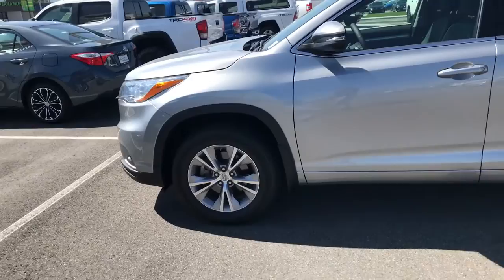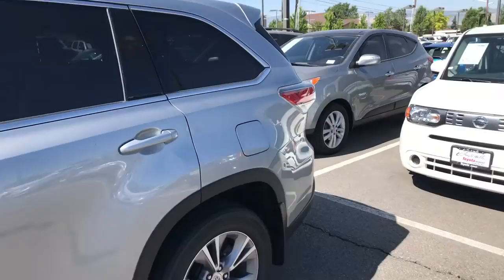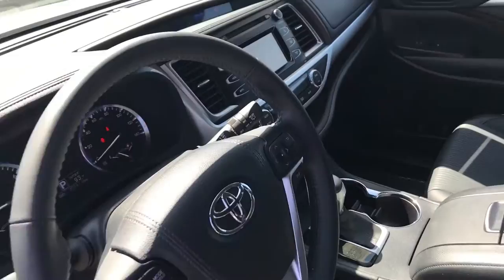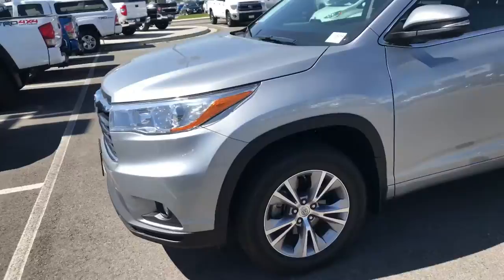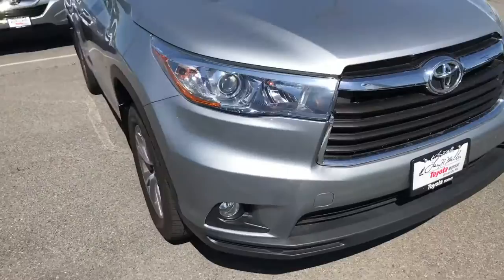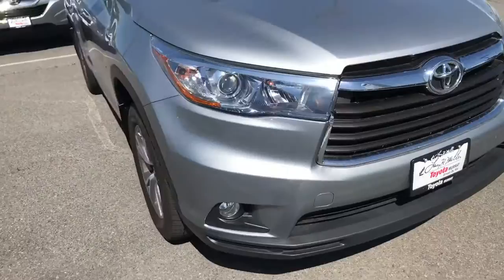Enzo LHM Kallie 2015 Highlander